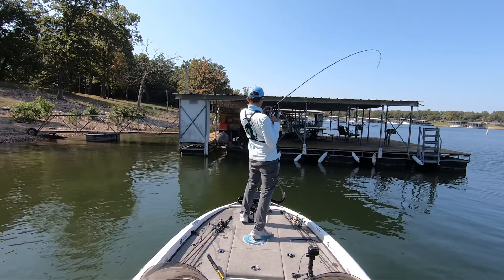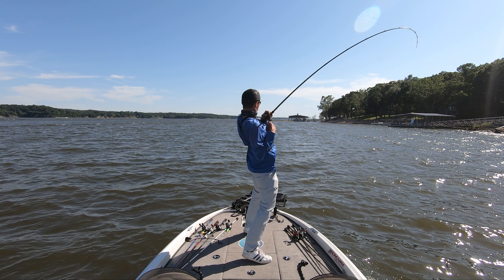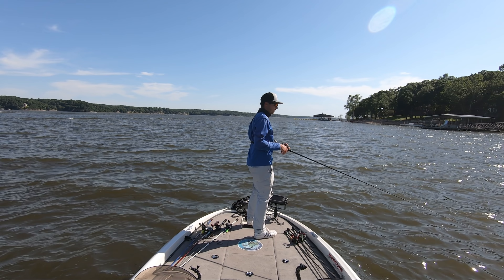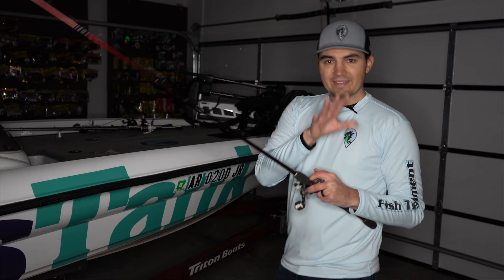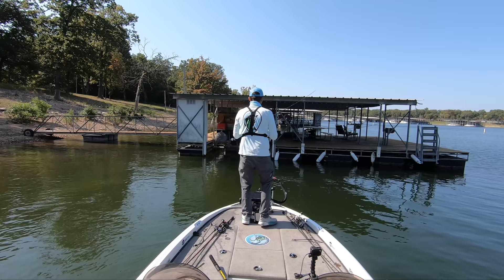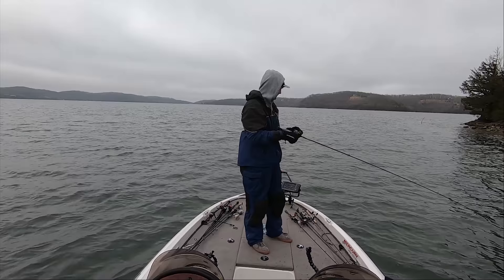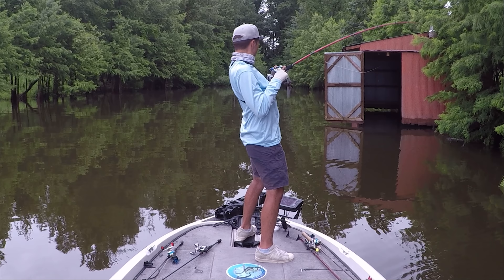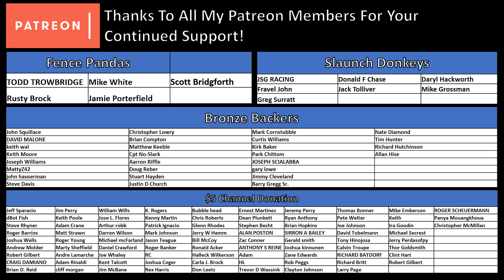Bass Fishing Hook Set Made Simple | How to Set the Hook on Fish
Videos Mentioned:

Equipment Mentioned in this Video:

(Fish the Moment) "Offshore Jig" by Jewel

Quantum Smoke S3 Casting Rod 7'4" Heavy

Maps:
Google Earth